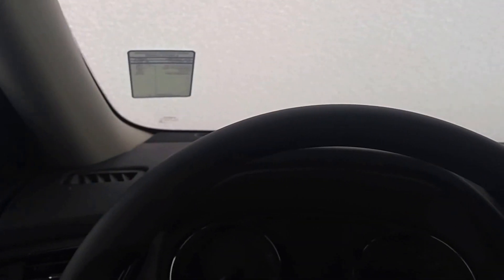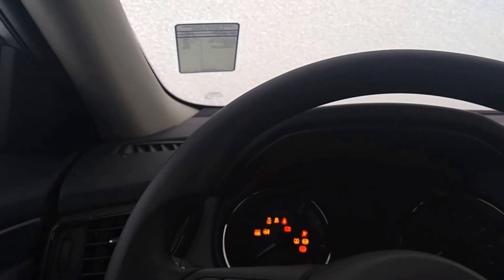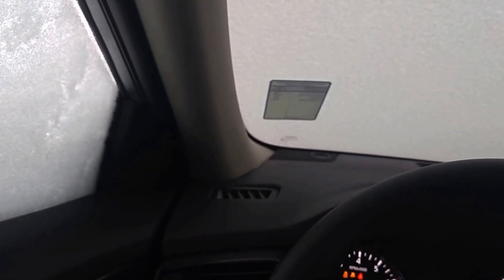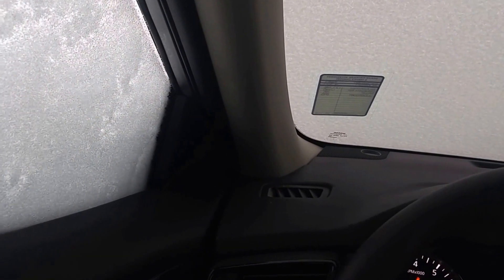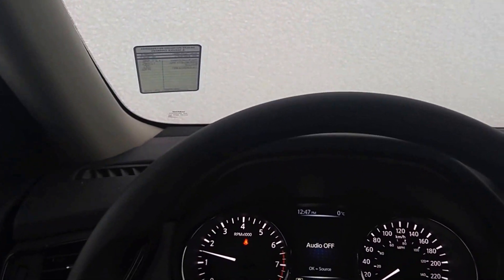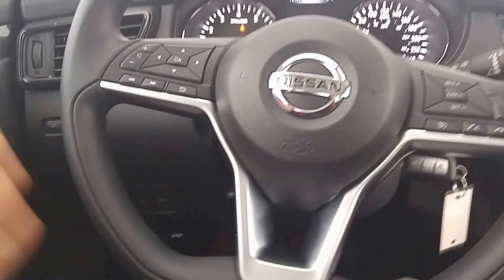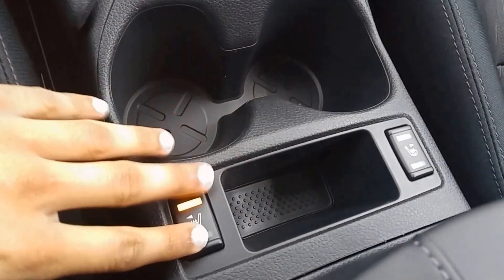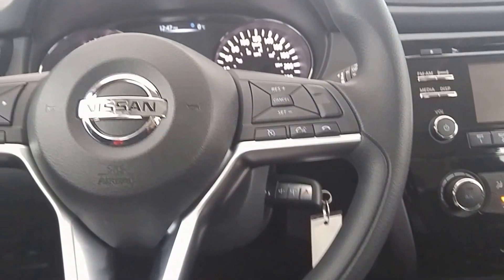2017 Nissan Rogue S AWD